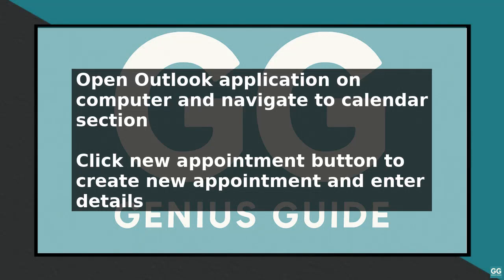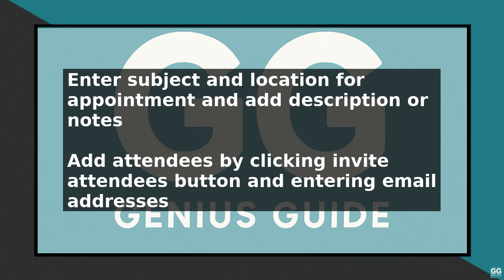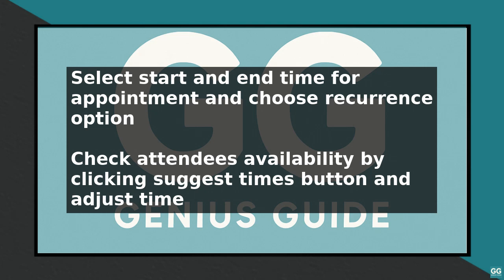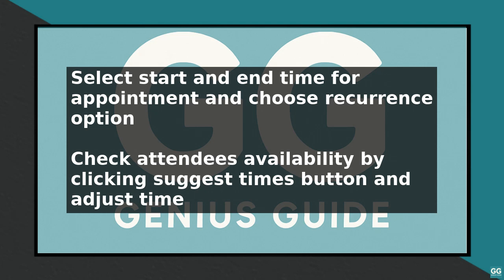How To Book An Appointment On Outlook Calendar (2025)